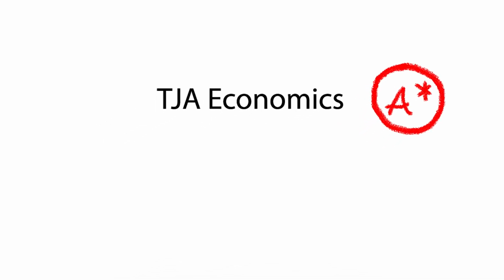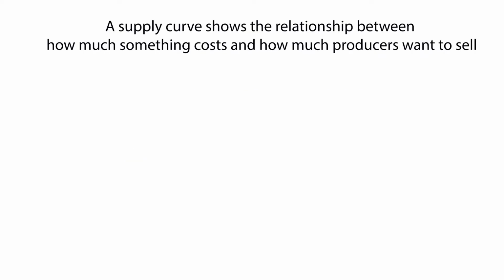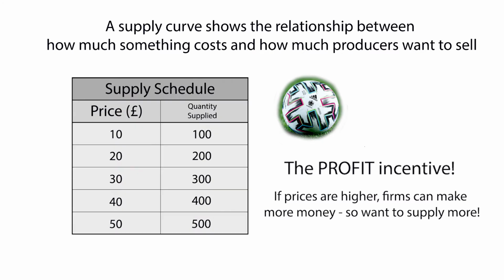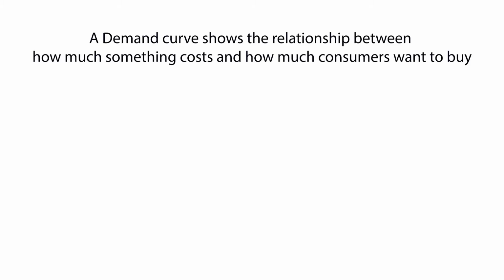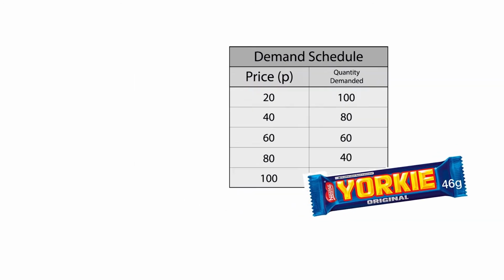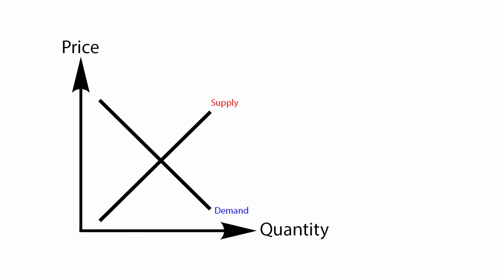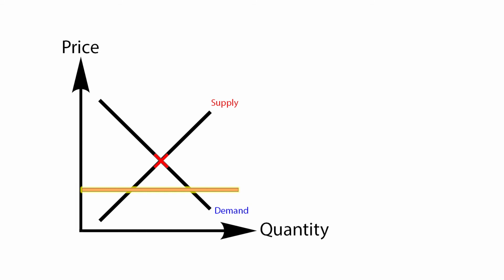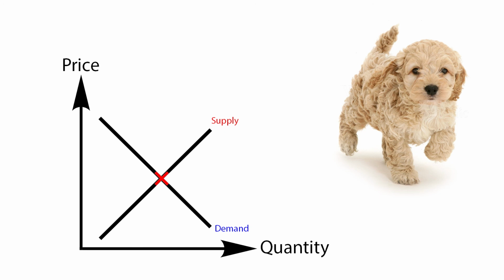Supply and Demand Basics | A Level and GCSE Economics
The basics of Supply and Demand diagrams and why they're so important